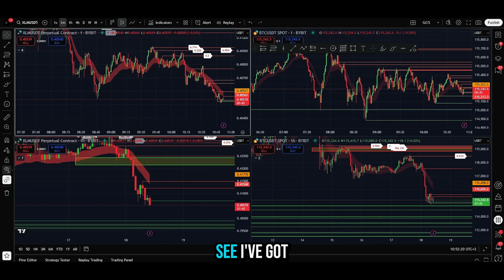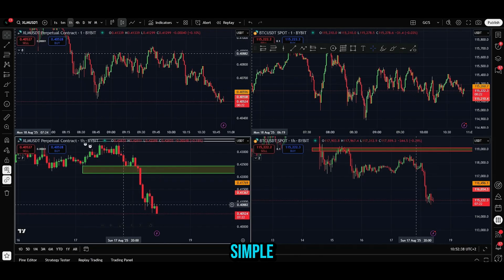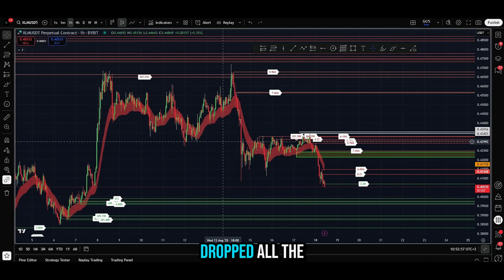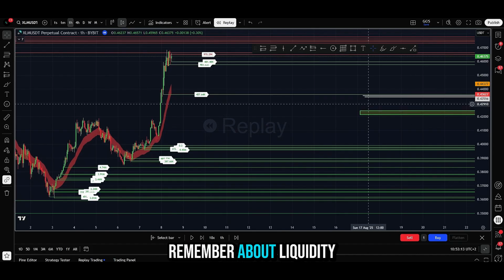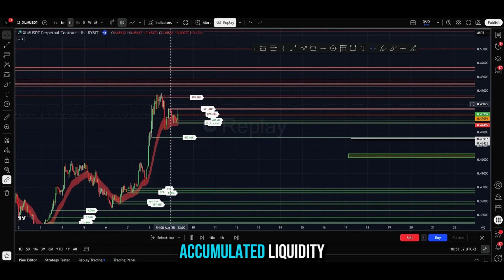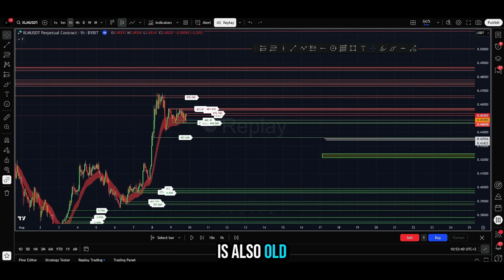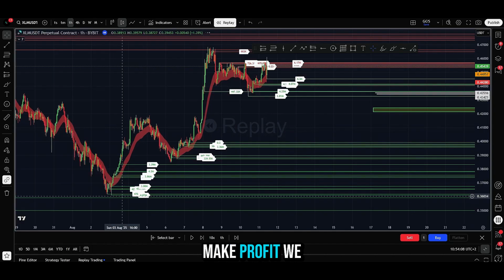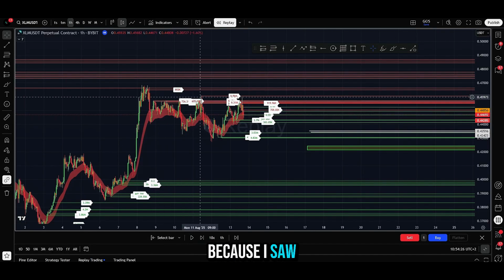HOW I MAKE 3K IN ONE TRADE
💰 This is how I was able to make $3,000 in a single trade using my liquidity indicator — the tool that reveals what’s really happening in the market.

This indicator is helping thousands of traders worldwide analyze price action, understand liquidity levels, and take smarter decisions every single day. It was created not long ago, yet it’s already changing lives and trading journeys in ways most people never imagined possible.

In this video, I break down step by step why I entered the trade, what I was looking at on the chart, and how the indicator guided my decision. Some of the reasons may seem hard to understand at first, but once you go through the lessons, everything will make sense — and you’ll see why so many traders refuse to trade without it.

Trading is not just about luck — it’s about reading the market with clarity. That’s exactly what this indicator allows you to do:
✔ Spot hidden liquidity zones
✔ Understand where big players are positioned
✔ Avoid false moves and traps
✔ Enter the market with more confidence

If you’re serious about trading and want to see how professionals approach the market, this video is for you. Watch until the end, take notes, and you’ll understand why this single trade gave me $3,000 — and why it’s possible for you too when you use the right tools.